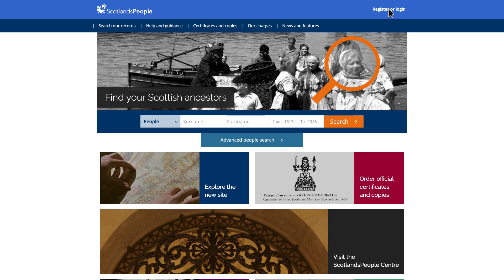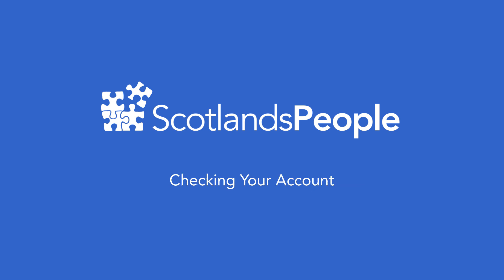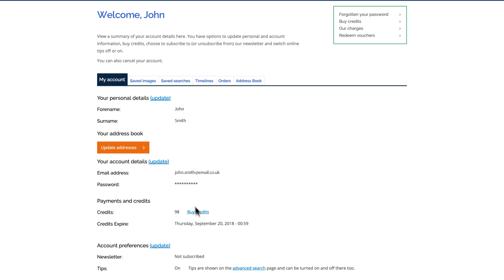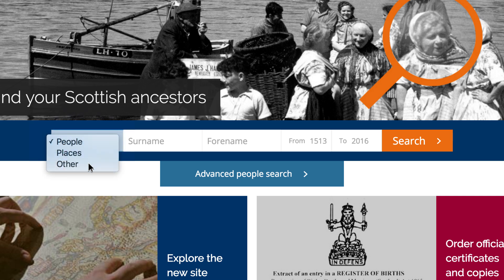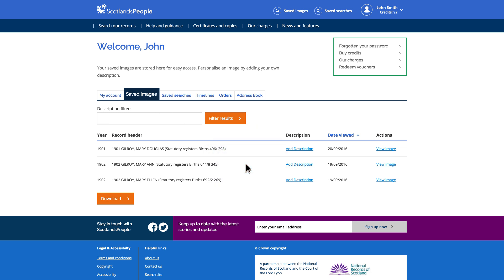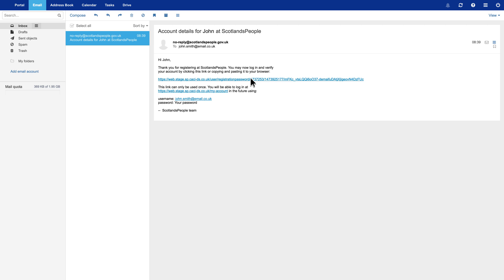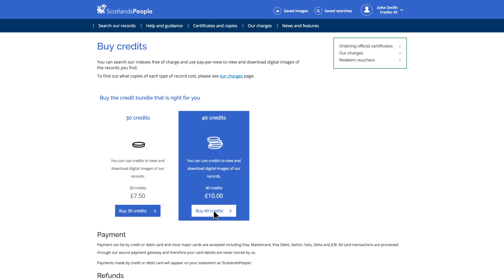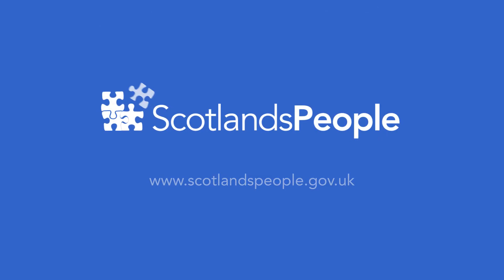ScotlandsPeople - Full Video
LOGIN

To register or login, simply click on the register or login link at the top right corner of the page.

If you’ve registered previously, you’ll need to enter the username and password you used for our old website.

If you’ve forgotten your password don’t worry – you can still receive it by clicking ‘Forgotten password’. We’ll then send you an email to set a new password and then you can log in.

When you log in to your account you’ll see it confirmed in the top right corner, where you’ll see your name, plus any remaining credits.
That’s it. Now you’re ready to start using the new ScotlandsPeople website.

CHECKING YOUR ACCOUNT

In this film we’ll show you how to check your account.

This is something you can do once you’ve logged in.

To check your account just click on your name in the top right corner to reveal the account menu.

From here you can click the specific areas of your account. Or you can click on “my account” at the top of the list to see an overview of your account. Once you are in the “my account” section you can update your personal details, account details, and account preferences – such as turning on search tips, or opting in or out of our newsletter. You can also purchase credits in ‘my account’.

On this page you can also view your previously saved images...Your previously saved searches...Keep track of orders…And add or edit a shipping or billing address.

And that’s how you check your account at ScotlandsPeople.

NEW SEARCH

In this film we’ll show you how to search the records currently available on the website.

From our new home page there are three ways to search our records. It will help your search if you have as much information about your own family history as possible before you start.

Option one is our quick search function. After registration you can search our indexes and view a list of search results free of charge, up to the point where you want to view or download a digital image.

Here you have the option to select the category most suited to your search: People, Places or Other. Once you have entered the details and clicked “search” you will be given the results ordered by category.

You will be asked to register or login if you haven’t already, and then you will be given a list of results most suited to your search.

If you need to buy or use credits to view the image it will be displayed within the browser window. You then have the option to save the image, print the image, zoom in, crop and more.

If you did not find what you were looking for, you can return to the search results and refine your criteria to narrow down or broaden the results. You may find switching on the ‘Search Tips’ will also help you find the relevant records.

Any images you save will be stored within your saved images in the ‘my account’ section, along with any other previously purchased images.

And that’s how you search on the ScotlandsPeople website.

REGISTER

In this film we’ll show how new users can register to use our website.

to register, simply click on the register or login link at the top right corner of the page.

Click on the link within the email to confirm the creation of your new account.

We will then confirm that you are logged in. Your account is now set up and ready to use. That’s it.

PURCHASING

To be added in.